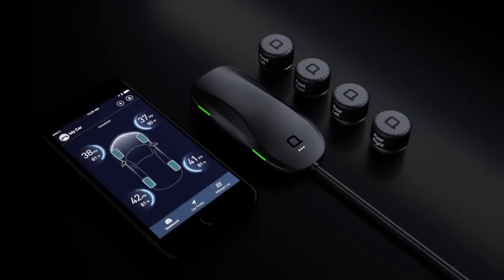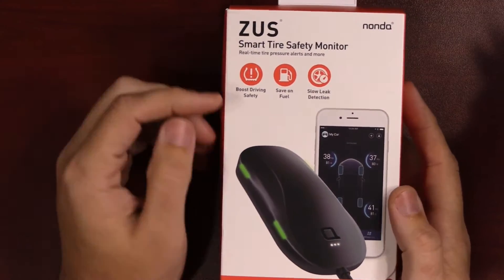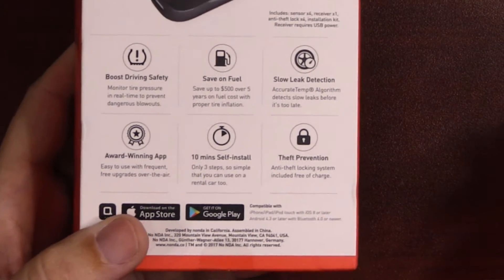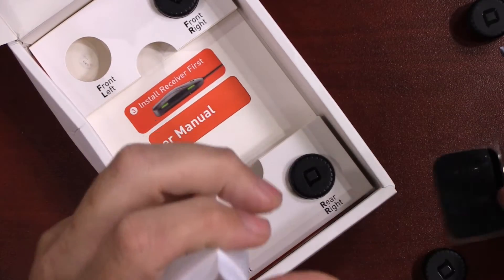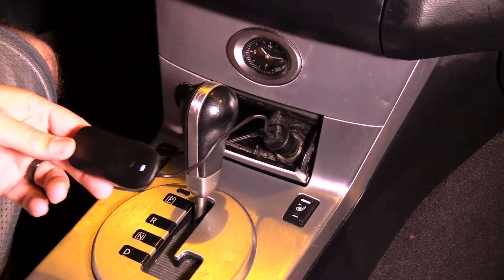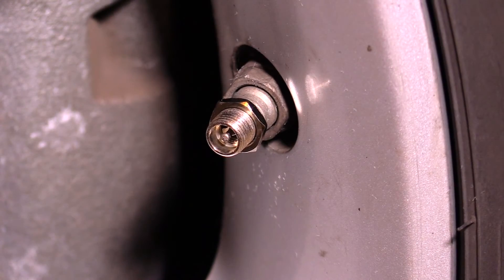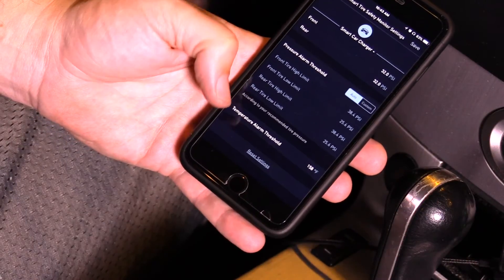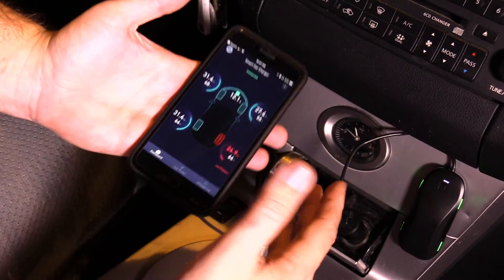ZUS Smart Tire Pressure Monitor ▬ Make your OLD CAR...SMART! series - Part 1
BUY DIRECT FROM NONDA & SAVE

Today's cars are expensive, but they include some really cool tech. If you have an older car like me that runs great, but you want some of those cool tech things that you see in newer cars, in your car, then you want to check some of the products from Nonda. They have a product line just for us called ZUS.  They make great products to bring our older car up to today's technology standards.  Some are just for convenience, and some are must-have safety upgrades. Let's check one that everyone must have. The Nonda ZUS Smart Tire Safety Monitor.